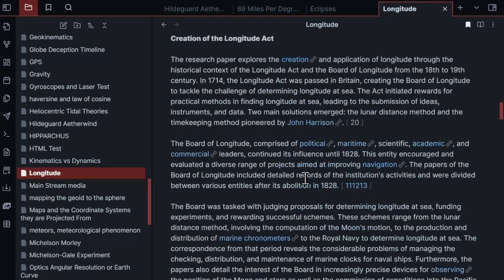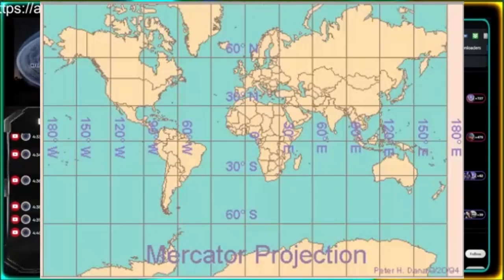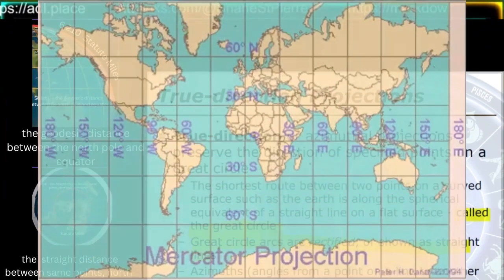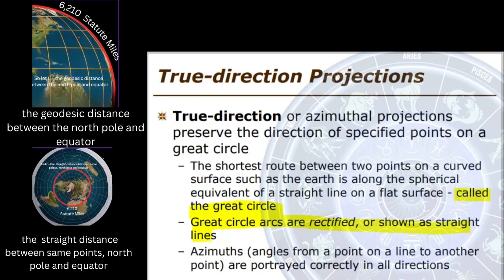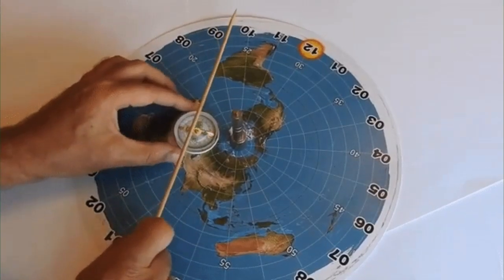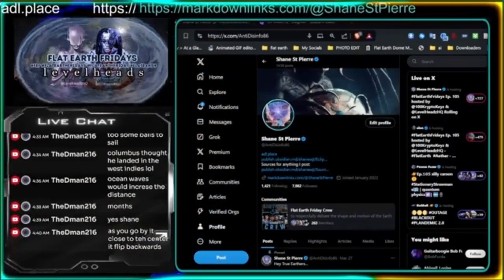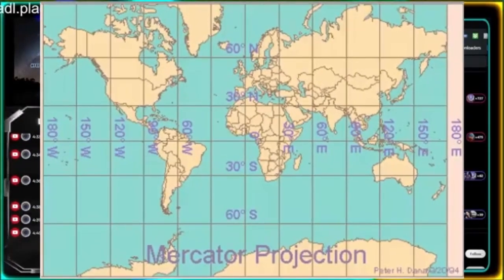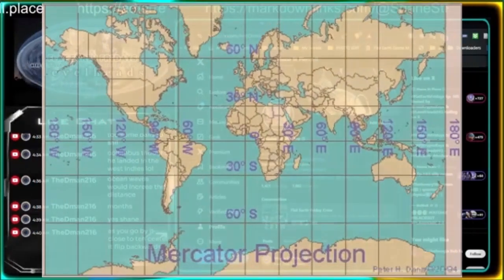Directionality in 1 minute.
FOR THE MAPTARDS 😁😅😂

Flat Earth and Maps in under 2 Minutes

Clipped from FEF 105 FlatEarthFridays Ep. 105 hosted by

Rolling on X #🄻🄴🅅🄴🄻🄷🄴🄰🄳🅩